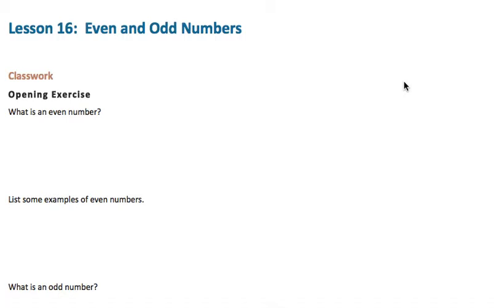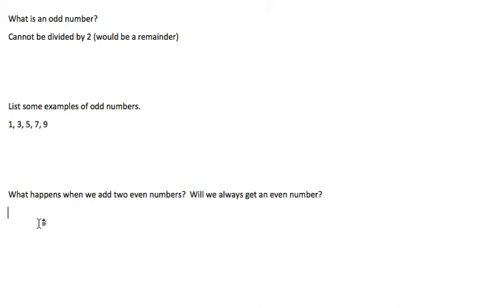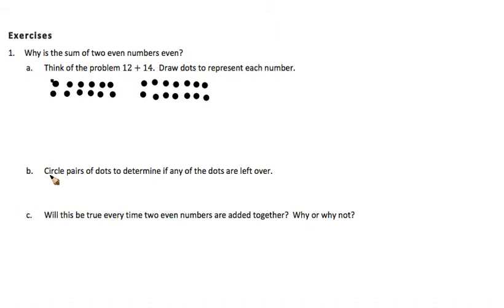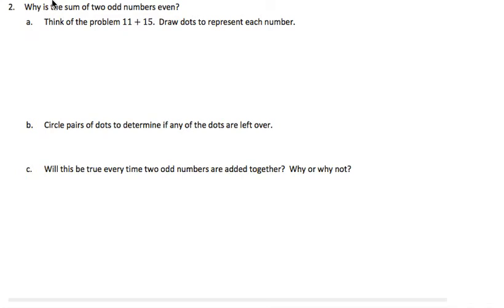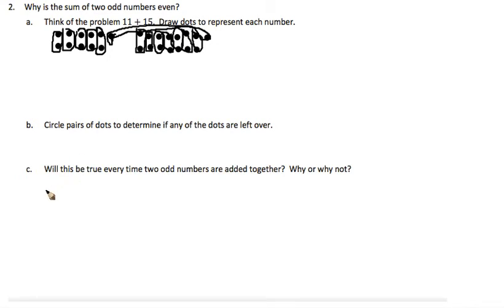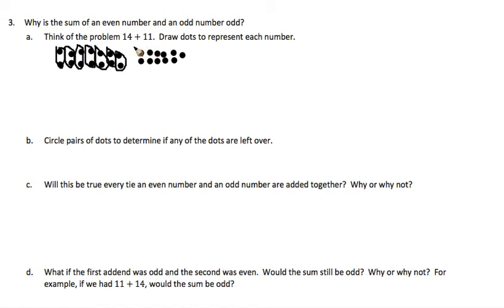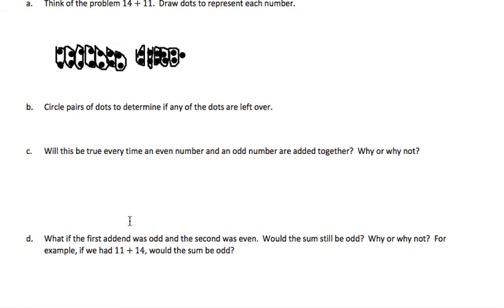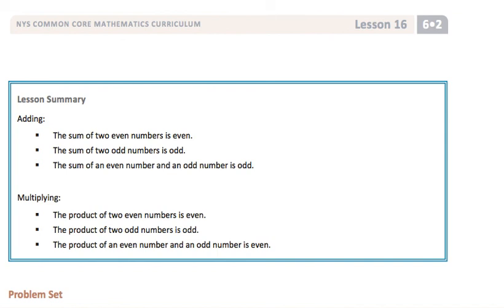Math 6 Module 2 Lesson 9